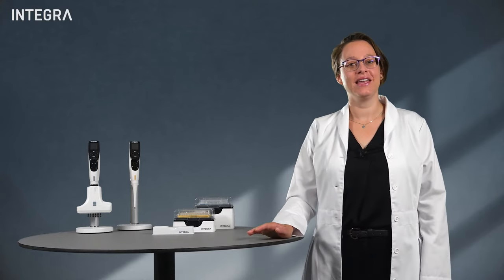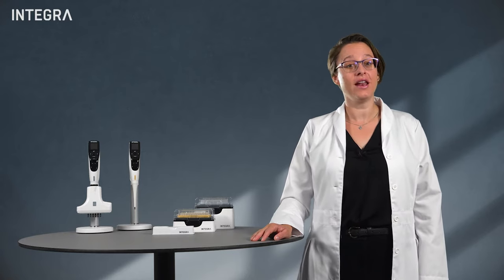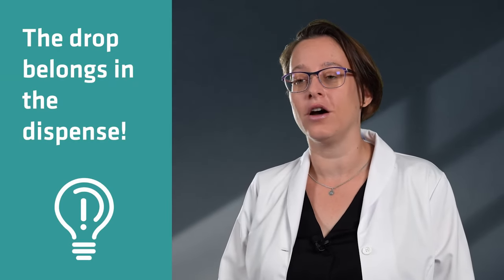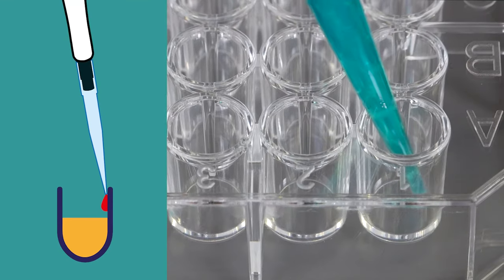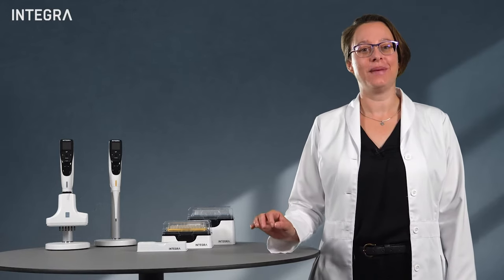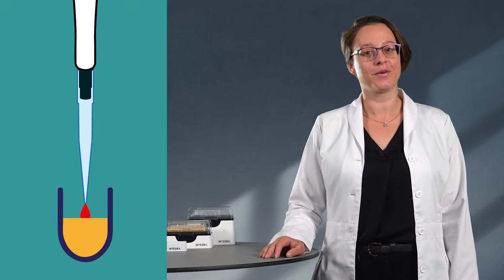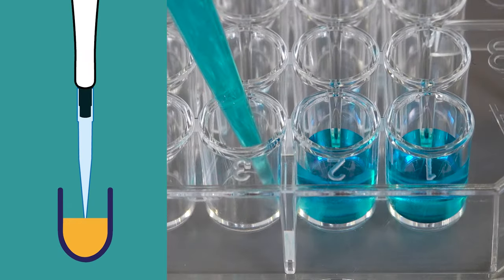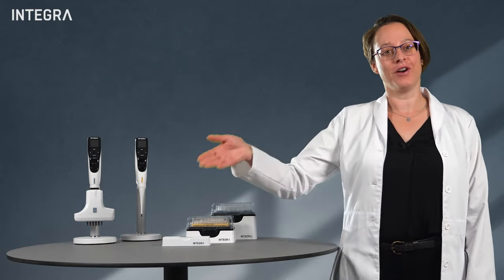How to use a pipette: Touch off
After dispensing, you'll often see a drop on the end of your tip. As this drop is part of the volume of liquid to be dispensed, you should perform a 'touch off' or 'tip touch' to remove it from the tip.

There are three options for performing a touch off or tip touch:
- Side wall touch off: Touch the side wall of the vessel with your tip after dispensing. Alternatively, keep the tip on the side wall of the vessel when dispensing, and remove it from the vessel by sliding the tip end along the side wall.
- Surface touch off: Touch the surface of the dispense liquid with the tip end to remove the drop.
- Into liquid dispense: If the tip opening is completely submerged after dispensing, there is no need for a touch off.

[00:00] – Intro
[00:13] – What is a touch off or tip touch?
[00:34] – Side wall touch off
[00:47] – Surface touch off
[00:58] – Into liquid dispense
[01:11] – Outro